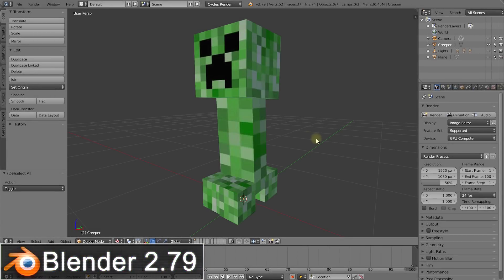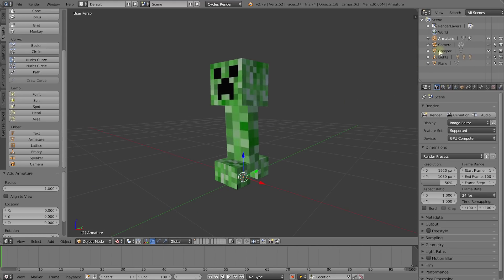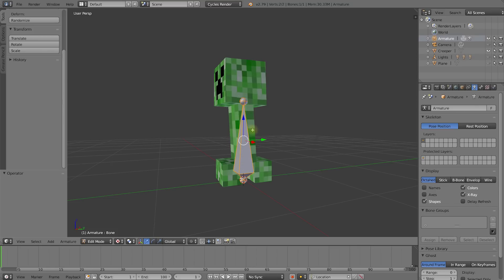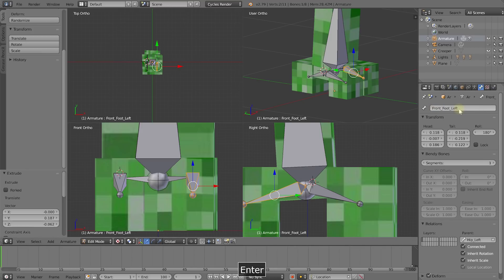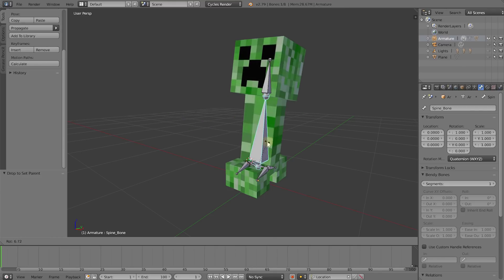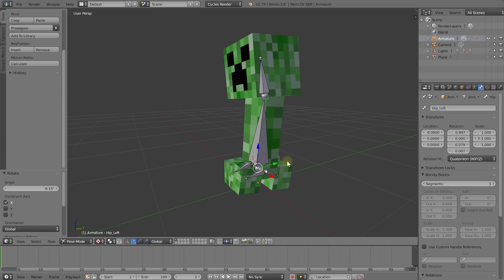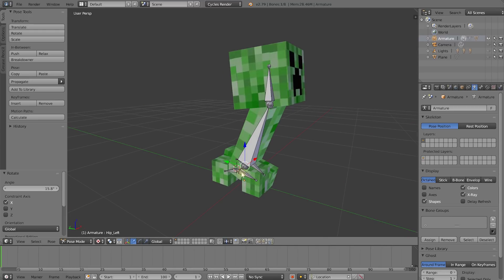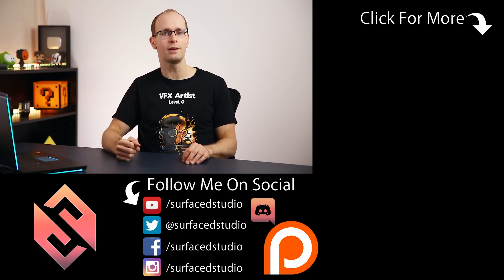How To ANIMATE a CHARACTER in Blender | Rigging Tutorial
Learn how to ANIMATE a CHARACTER in Blender by creating a SKELETON for your 3D mesh.

Rigging is the process of creating a virtual skeleton for your 3D mesh. Skinning is the task of binding the mesh to that skeleton so that you can animate your character by animating the bones of the skeleton.

In this tutorial I want to show you how you can easily 'rig' a character in Blender so you can then animate it easily :)